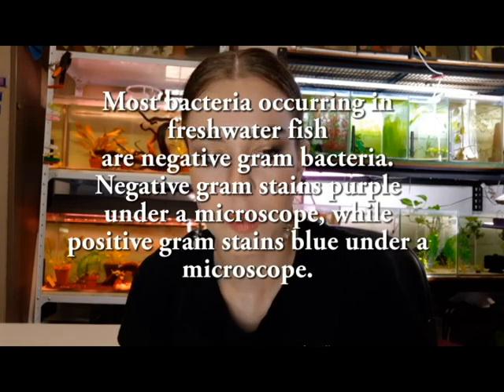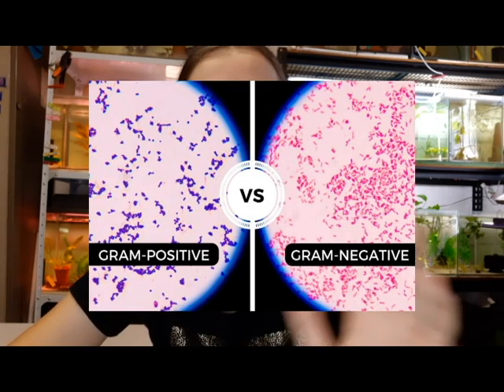Acriflavine - uses, benefits, warnings and more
Acriflavine has many uses in the aquarium hobby and counts as a great quarantine medication. Acriflavine saved my fish several times over the years. I hope you enjoy.